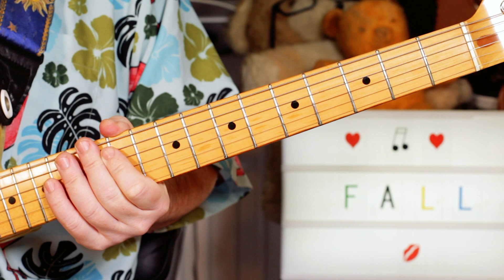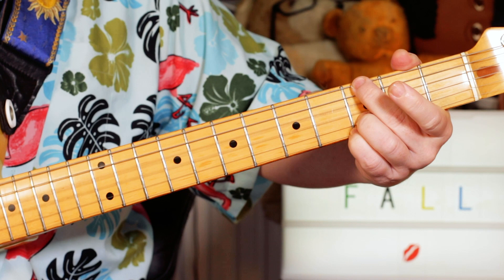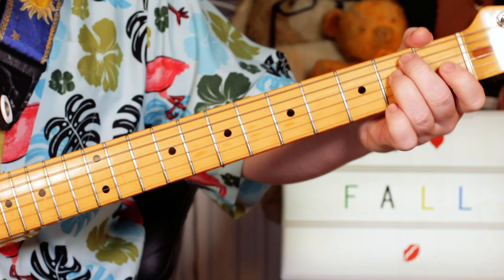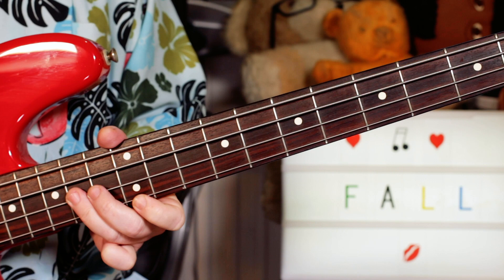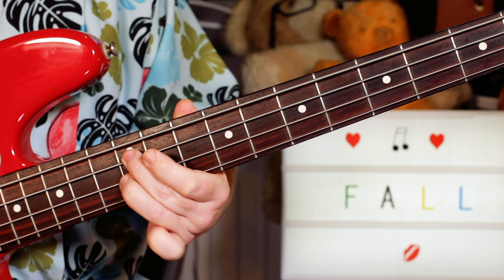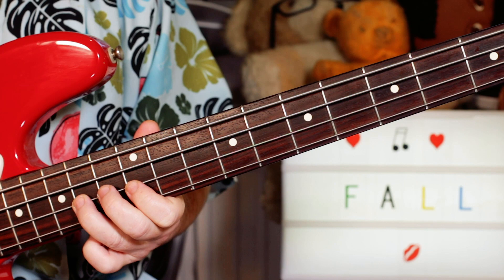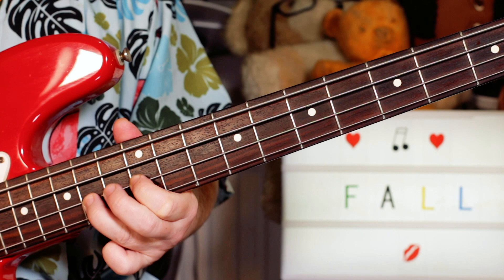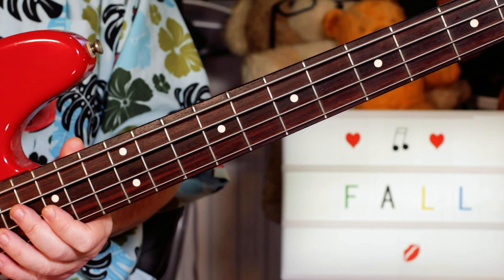'Lay Of The Land' The Fall Guitar & Bass Lesson